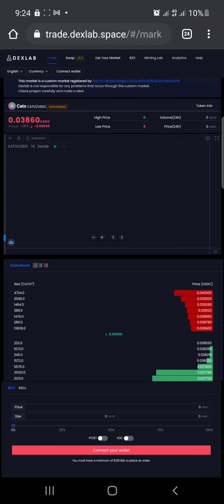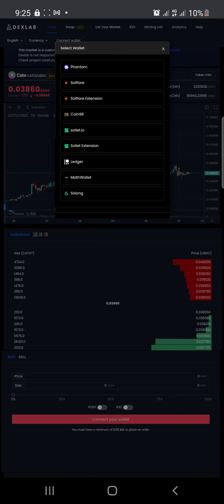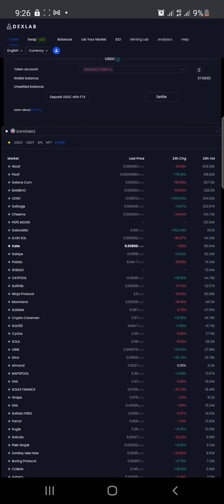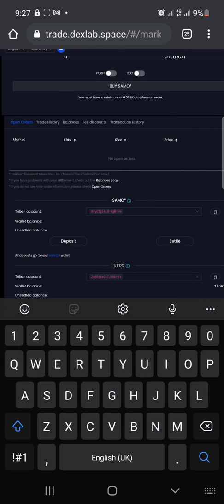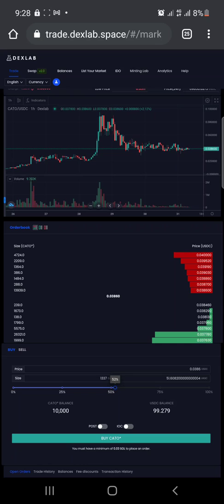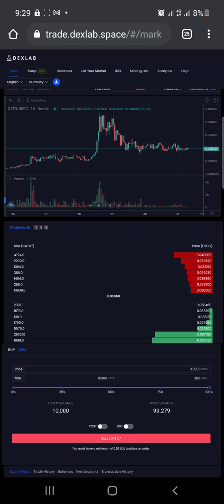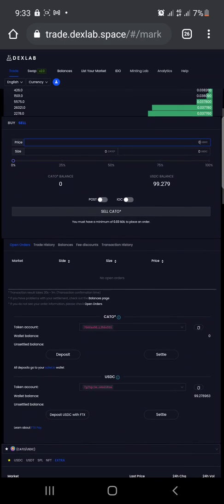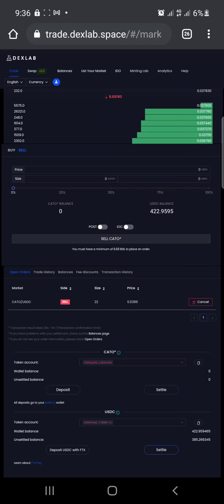How to buy and sell solana tokens on Dexlab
Steps on how to buy and sell solana tokens on dexlab exchange